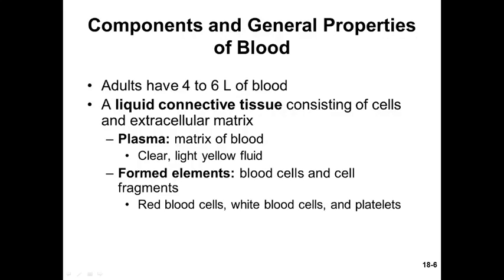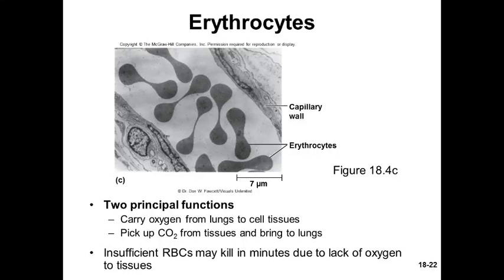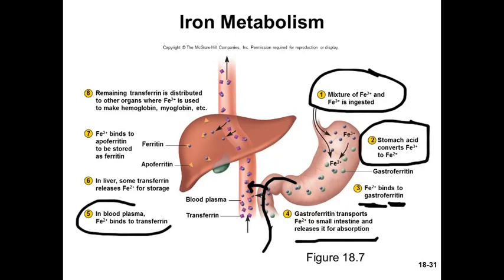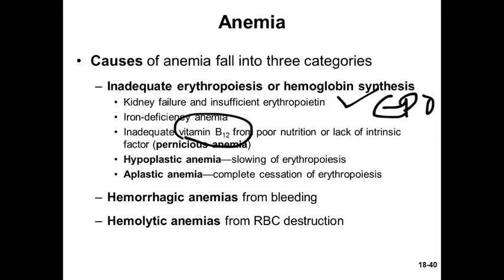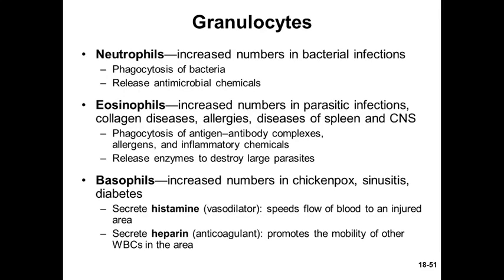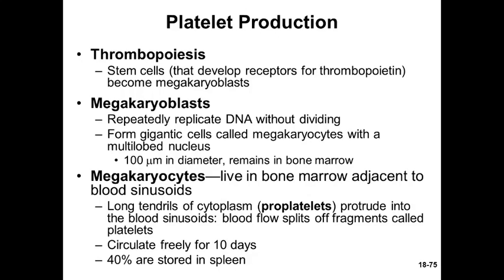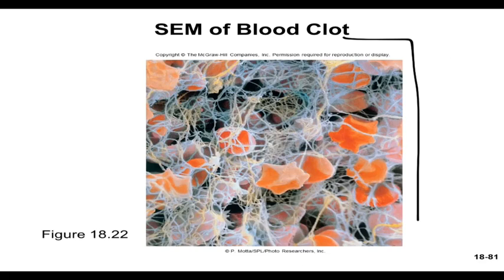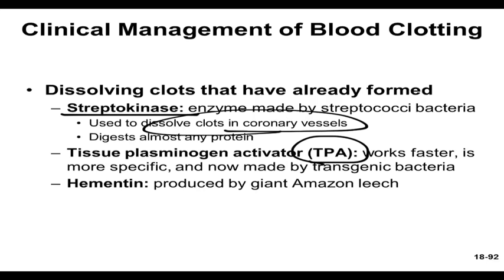Macauley BIOL 106 Summer 2014 Lecture 12 6/23